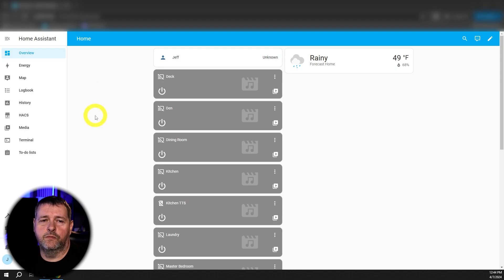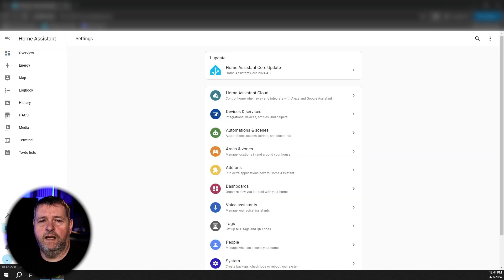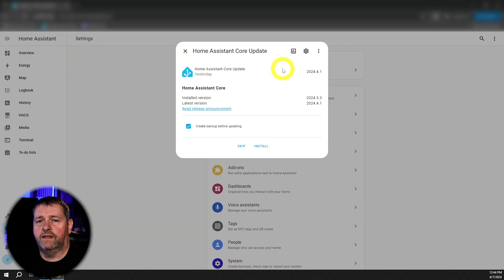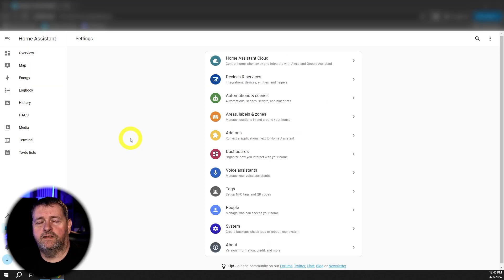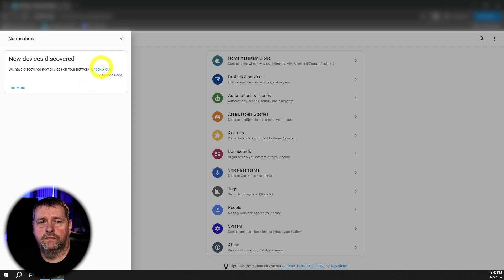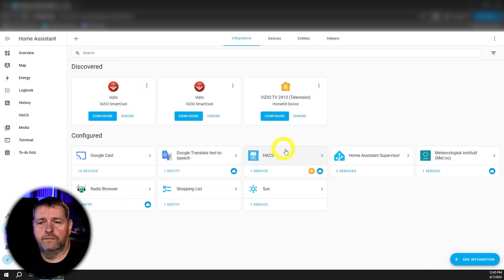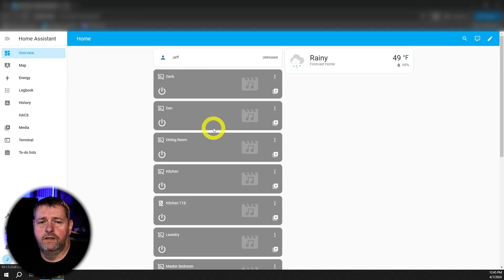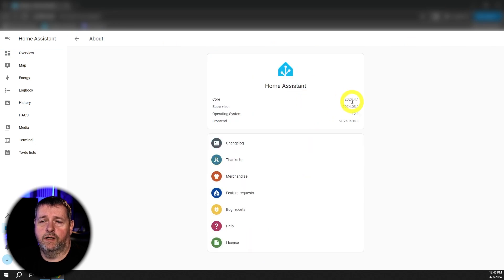Want a Smarter Home? WATCH THIS to Update Home Assistant!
In this quick video, I show how to update Home Assistant from 2024.3.3 to the newest version, 2024.4.1.

This episode's t-shirt

Lighting:
Background overhead light
Background floor light